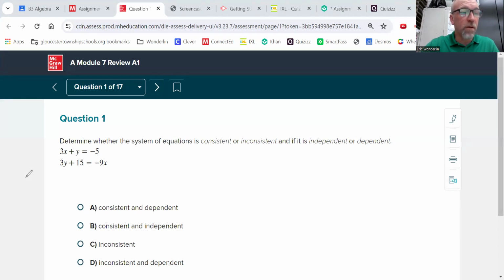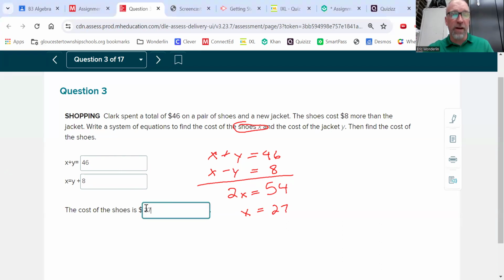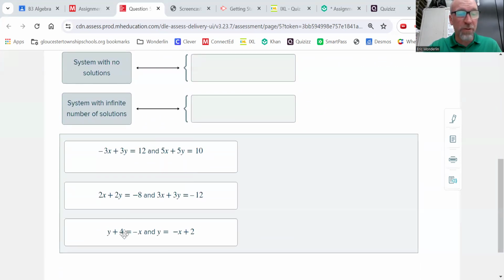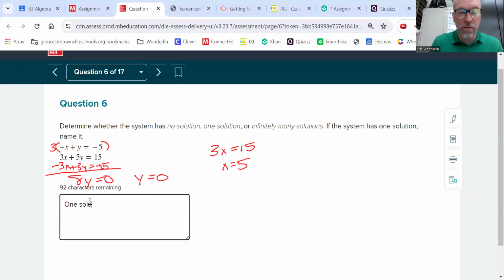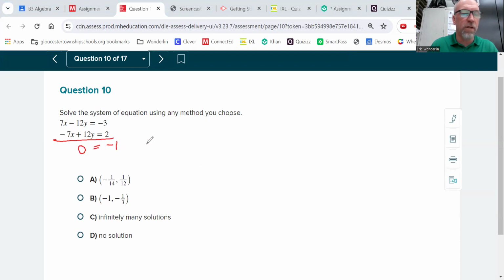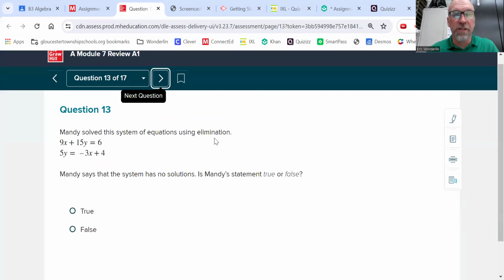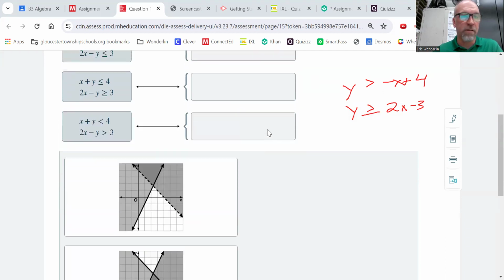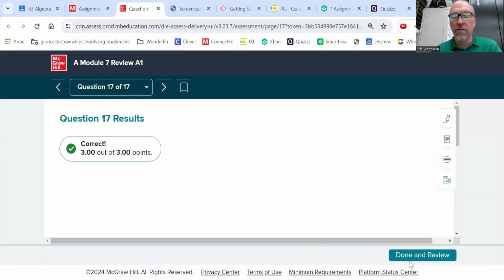Alg Mod 7 Reveal review